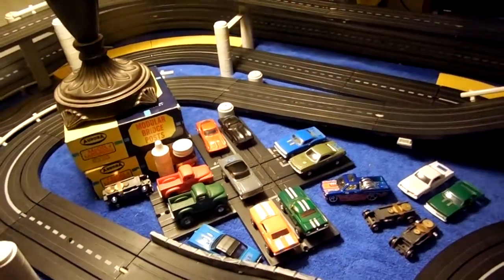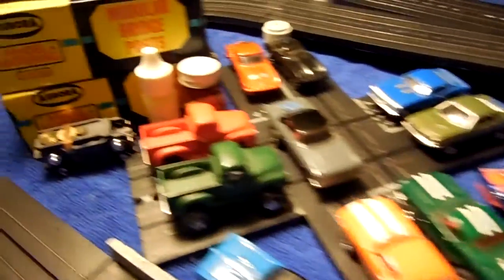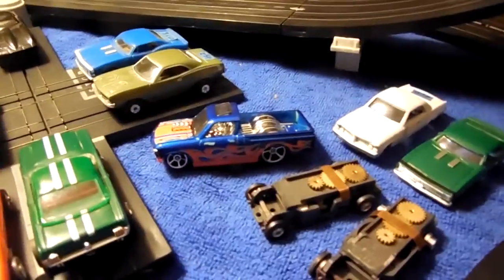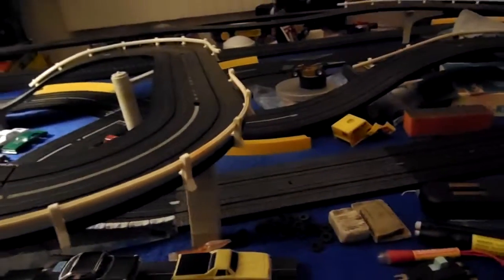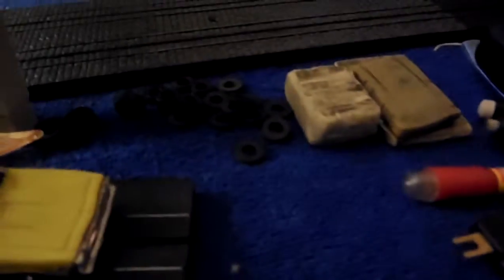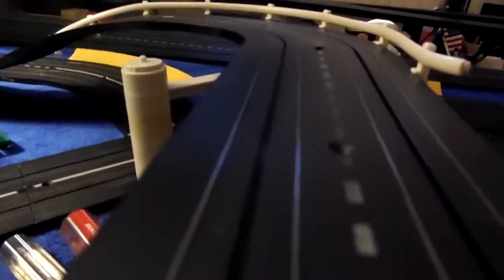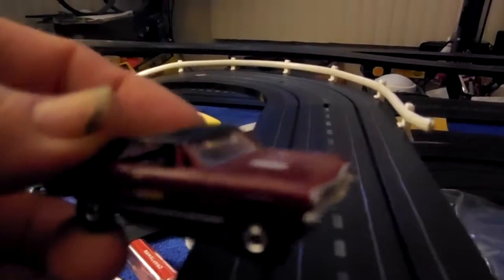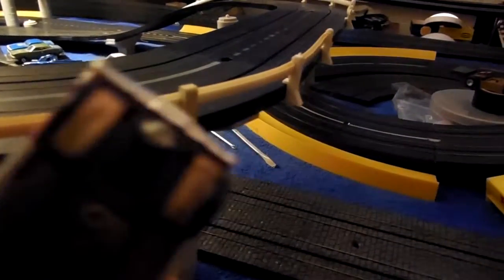Model Motoring slot Luv Truck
Model Motoring slot cars  Luv Truck (Hot wheels body)